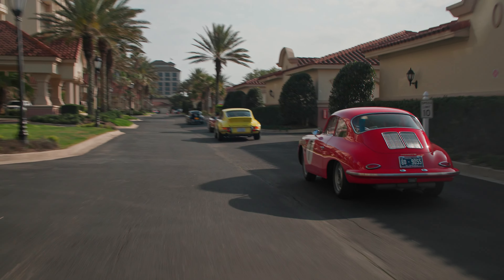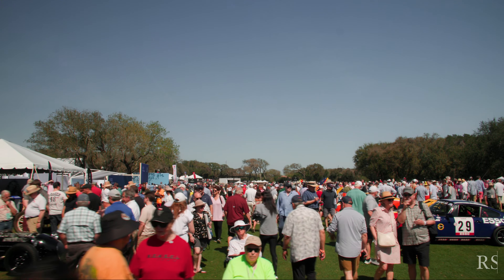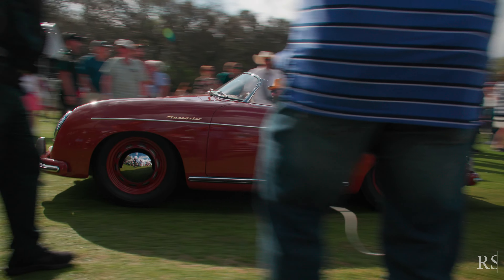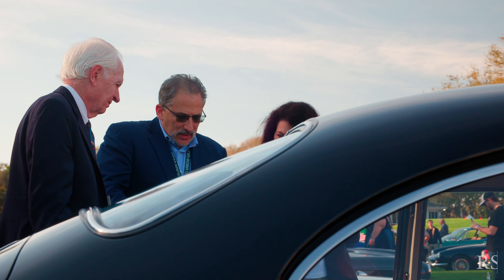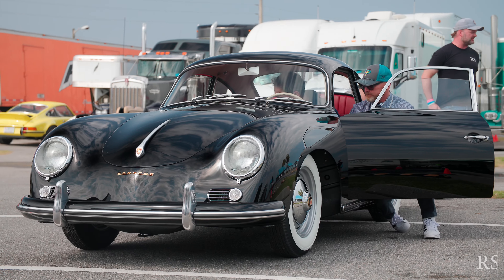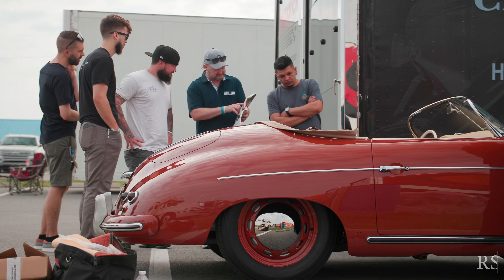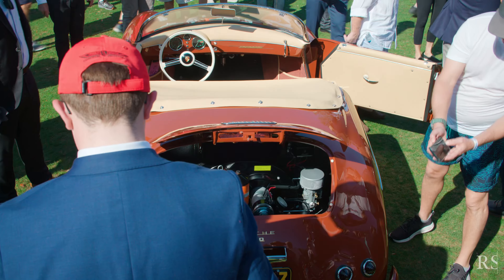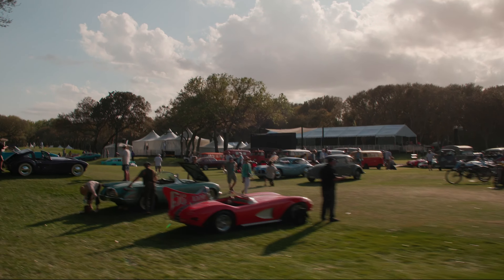Amelia Island 2023 Recap | RS